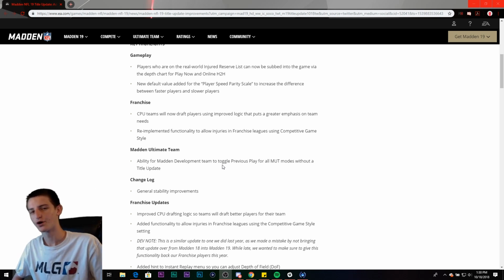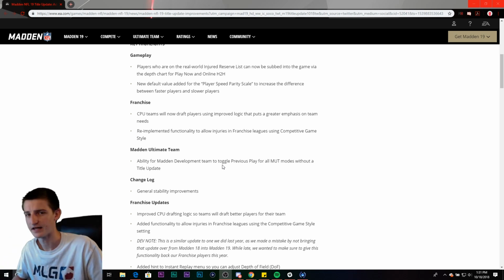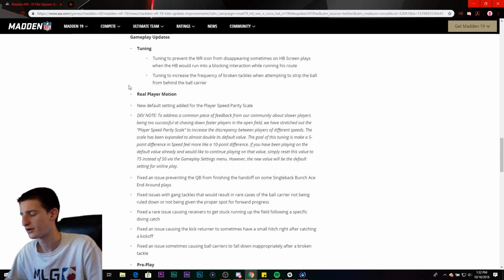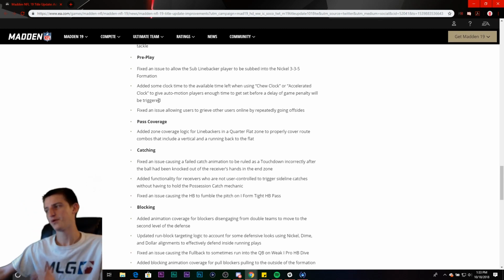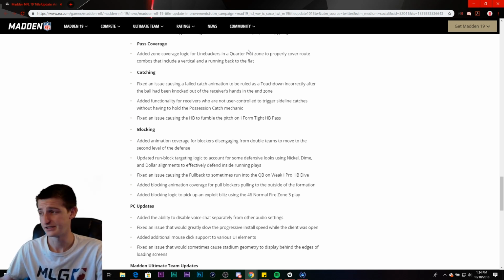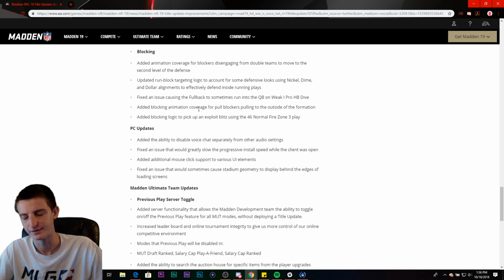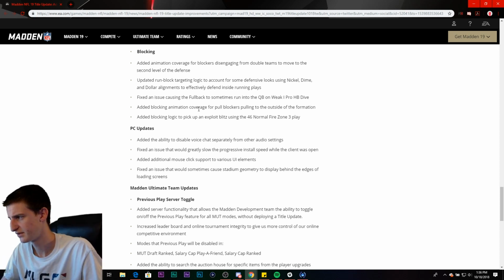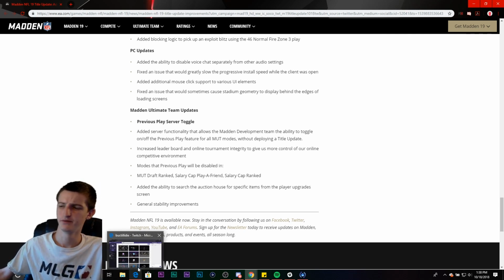Breaking down the patch notes from 10/18/18 in Madden 19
going over the madden 19 patch notes